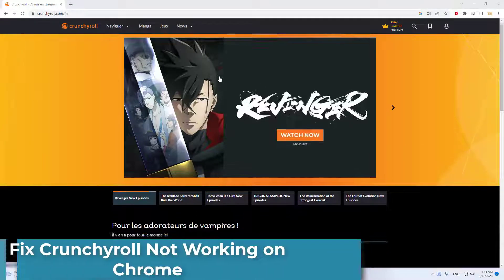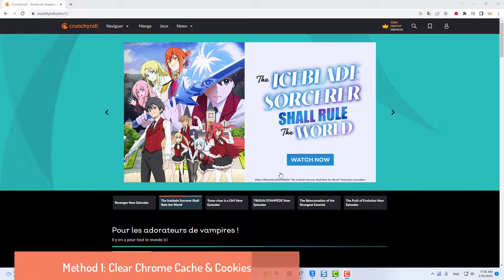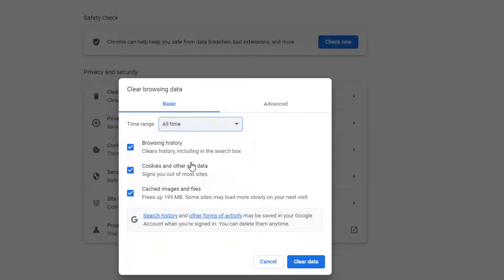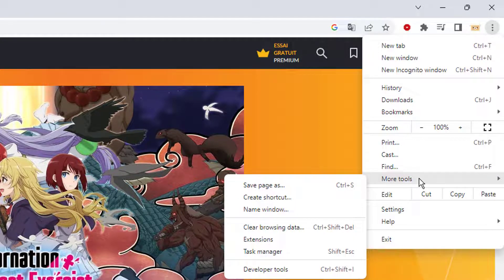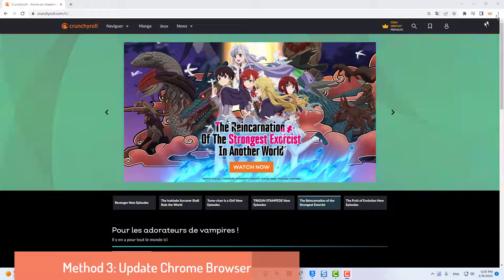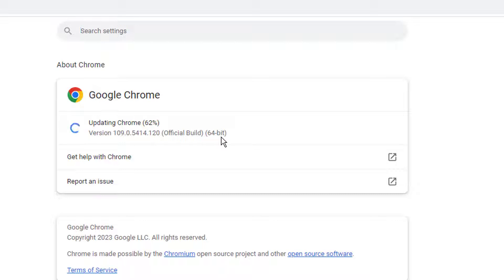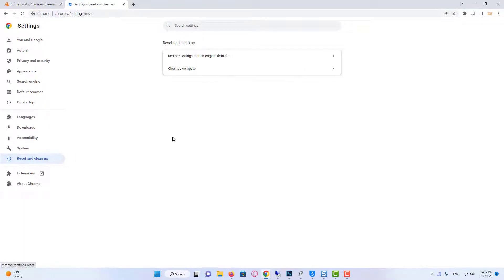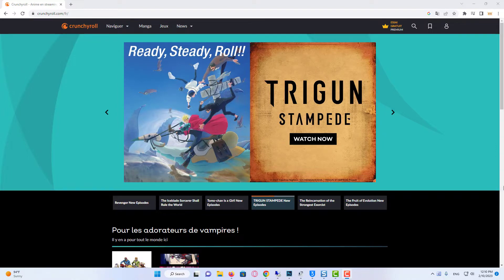Fix Crunchyroll Not Working On Chrome | Fix Crunchyroll Black Screen | IS CRUNCHYROLL DOWN?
Crunchyroll is a popular platform offering the world’s largest collection of Anime, Manga, Shows, Games & News. However, with the latter, you might face certain issues like Crunchyroll not working or not loading on Chrome. Continue watching to fix this issue and resume streaming!

Method 1: Clear Chrome Cache and Cookies.
Method 2: Disable Ad-blockers.
Method 3: Update Chrome Browser.
Method 4: Reset Chrome.
Method 5: Switch to Another Browser.